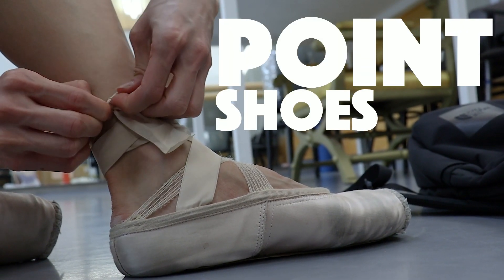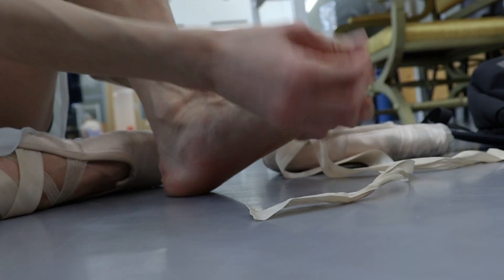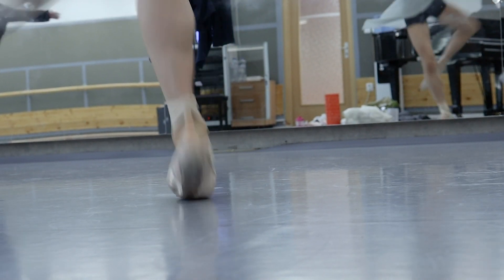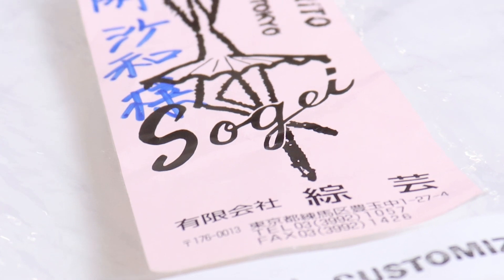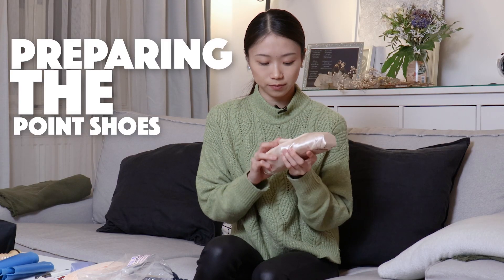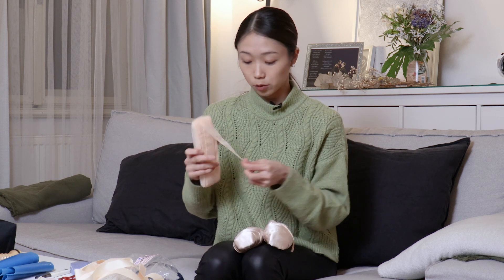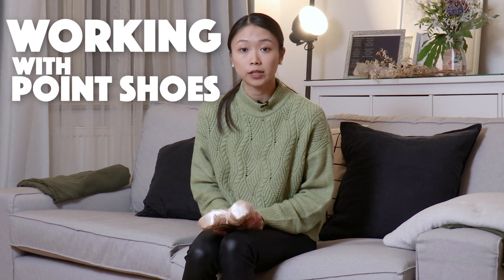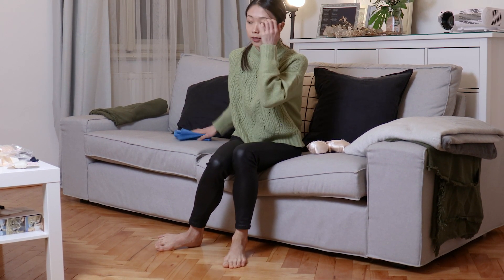BALLET TUTORIAL | TIPS AND ADVISE ABOUT POINT SHOES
DANCING ON POINT | TIPS AND ADVISE WITH SAWA SHIRATSUKI

SHOP THE DANCEWEAR  I USE:
TIGHTS:
WARM UPS:
down jacket: